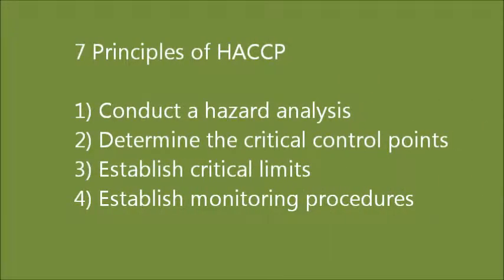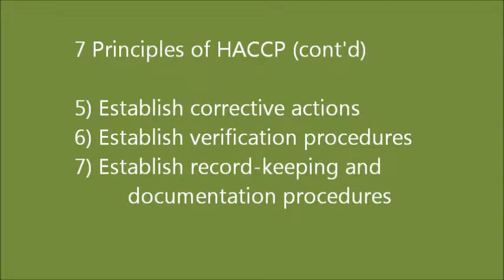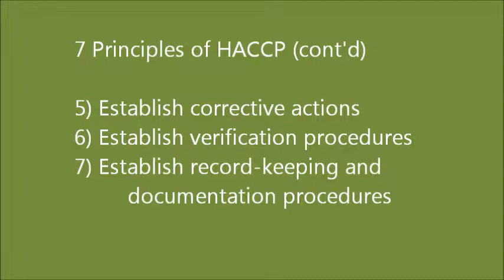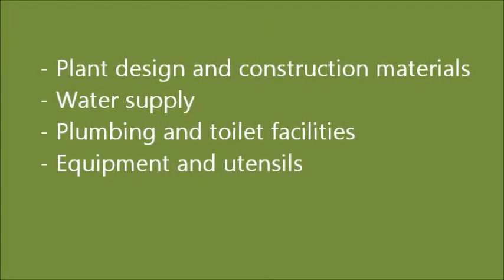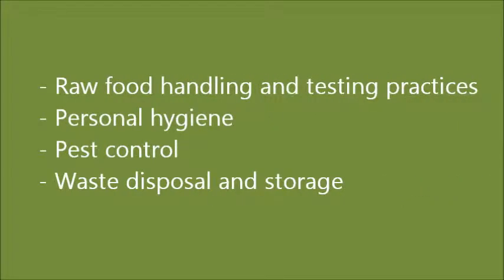Food Business Almanac: HACCP and GMP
Annette Dunlap, NCDA&CS food business specialist, discusses Hazard Analysis and Critical Control Point and Good Manufacturing Practices with the Food and Drug Division's Kristen Baughman.